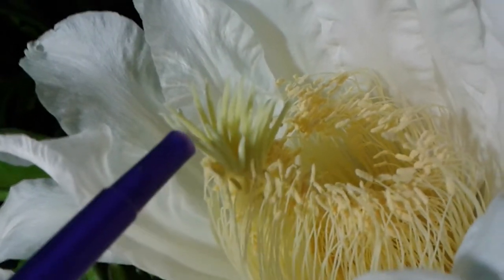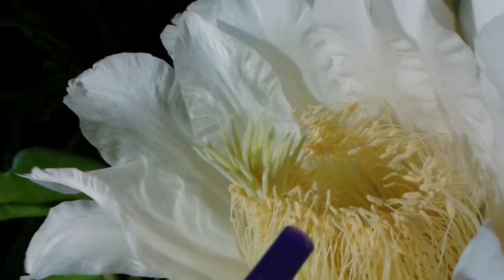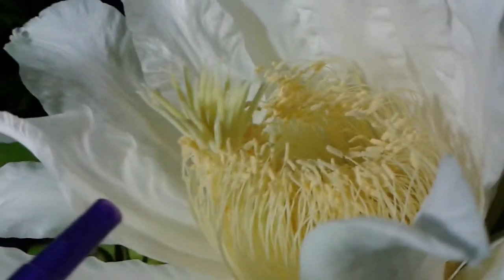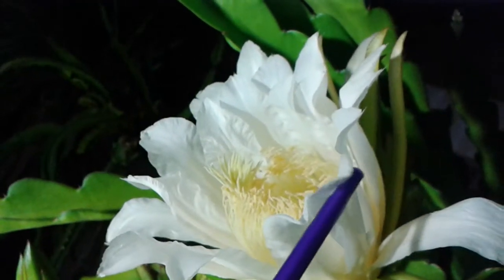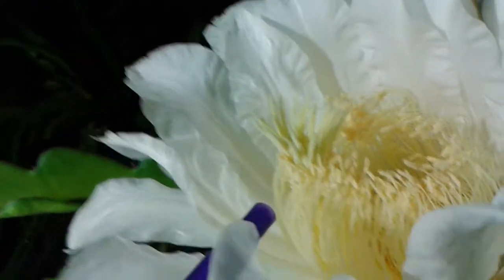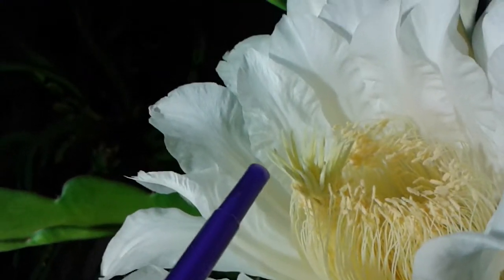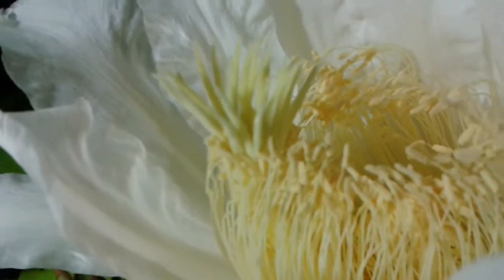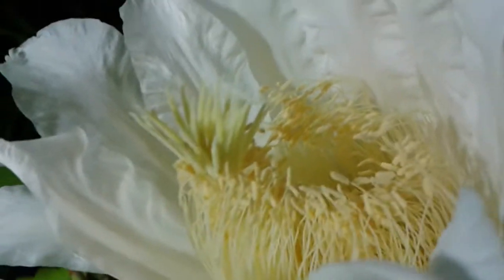How to determine if a variety of dragon fruit is autogamous or self pollinating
From the previous video,  we have learned about fertile and sterile varieties of dragon fruit.   This video will show if a variety of dragon fruit is autogamous or self pollinating.   As you can see from the video,  the anthers which contains the pollens are touching the stigma does ensuring pollination will occur even without the help of bats, moths or bees (pollinators).  The height of the pistil is the same as the height of the stamen making the stigma touch the anther.  Once the flower starts to close and wither, the more the anthers and the stigma come in physical contact. This ensures pollination will occur.   Other varieties of dragon fruit have the pistil length about a centimeter to two centimeters longer than the stamen, these are not self-pollinating.  Autogamous varieties usually produces smaller size fruit.  You can still pollinate using pollens from another variety to increase the chance of getting bigger size fruit. Cheers.